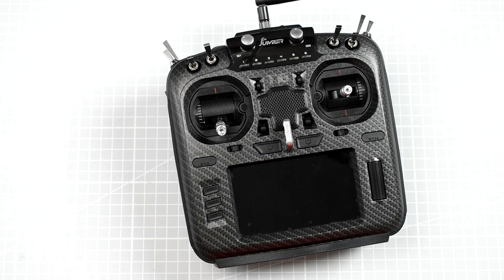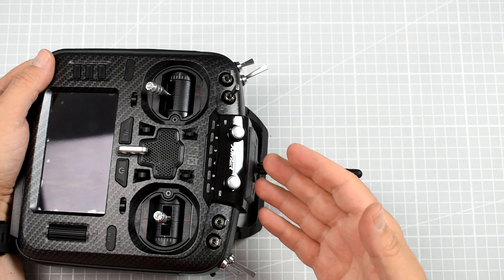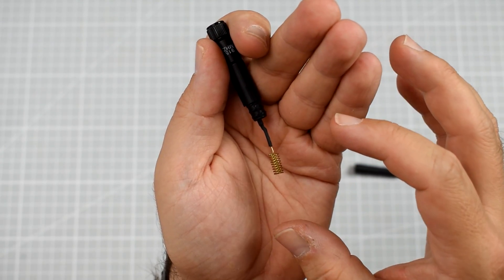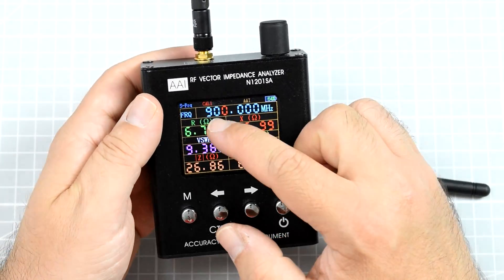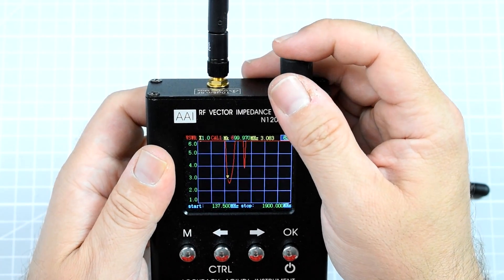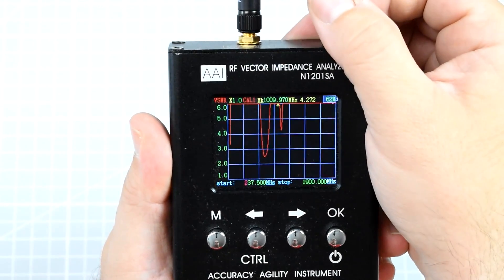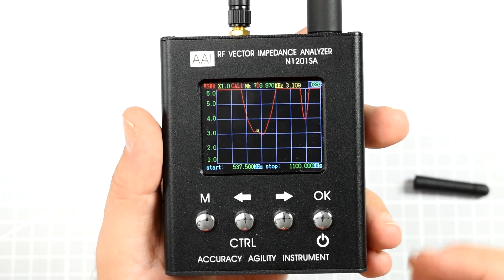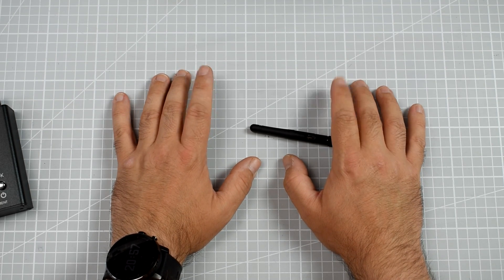Jumper T18 "900MHz" Antenna - is it, though?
Jumper T18 has an internal 2.4GHz antenna and external for FrSky R9 receivers. It should be tuned for 869MHz or 915MHz. 900MHz preferably. Is it, though? I have a VNA so we can measure VSWR and check the tuning frequency. Spoiler alert: it's not anywhere near 900MHz!